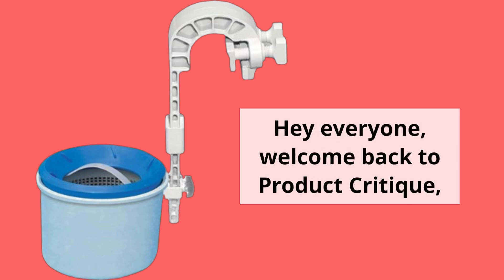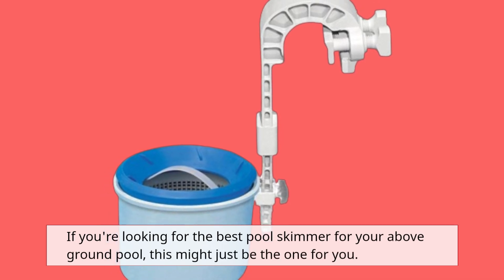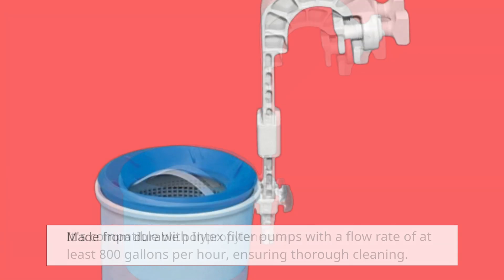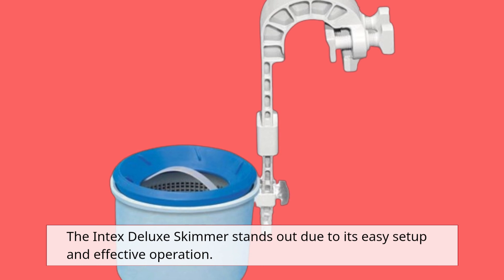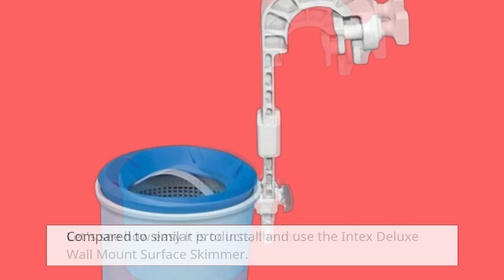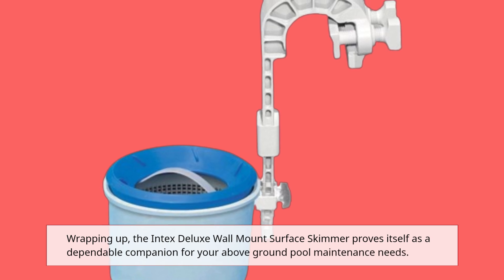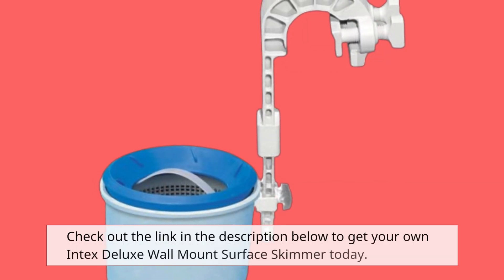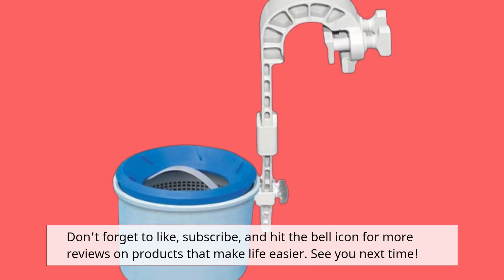🏊 Intex Deluxe Wall Mount Surface Skimmer | Best Pool Skimmers for Above Ground Pools 🏊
Amazon Product Name : Intex Deluxe Wall Mount Surface Skimmer

Keep your above-ground pool crystal clear with the Best Pool Skimmers for Above Ground Pools. In this video, we’ll review the Best Pool Skimmers for Above Ground Pools, focusing on their effectiveness, ease of use, and durability. Discover why the Best Pool Skimmers for Above Ground Pools are the ideal choice for maintaining a clean and inviting swimming environment.